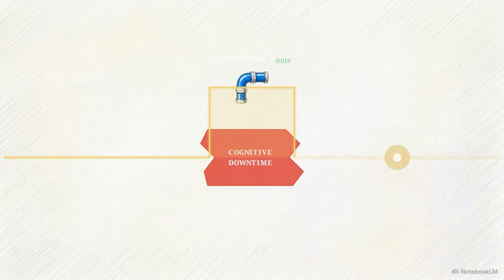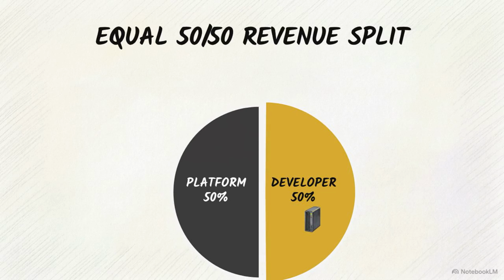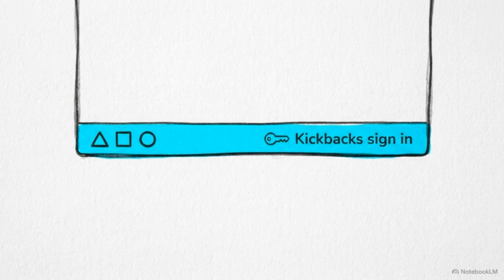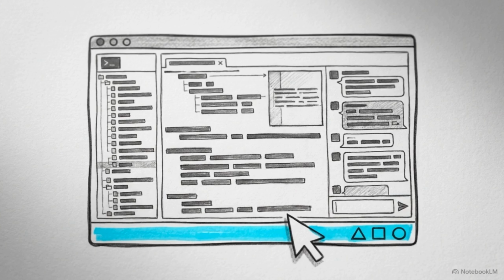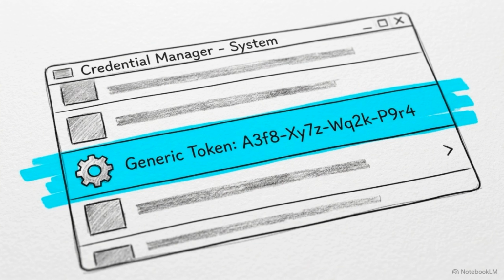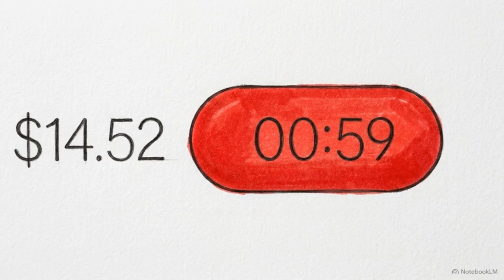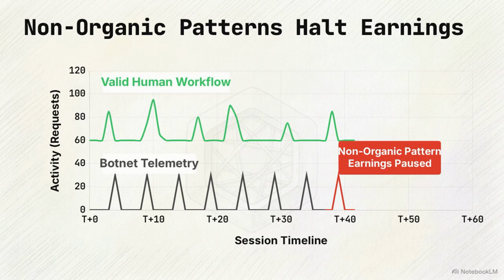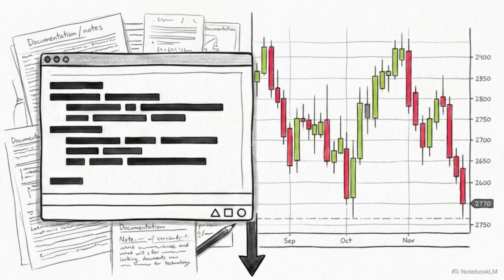Turn Your Idle Coding Time into Passive Income | The AI Tool Everyone Missed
What if every second you spend waiting for AI to generate code could actually make you money?

In this documentary, we explore Kickbacks AI—a unique VS Code extension that transforms idle AI processing time into a potential source of passive income. Instead of staring at a loading screen, developers can earn a share of advertising revenue while AI coding assistants complete their tasks.

In this video, you'll discover:

✔️ What Kickbacks AI is and how it works
✔️ How to install and set it up in VS Code
✔️ How developers can earn revenue while AI generates code
✔️ Zero-Knowledge Privacy Policy explained
✔️ Security, authentication, and local data protection
✔️ Real-time earnings dashboard and future Stripe payouts
✔️ Is this the future of AI-powered passive income?

Whether you're a software developer, AI enthusiast, or simply curious about the next generation of AI tools, this documentary breaks down everything you need to know about one of the most interesting ideas in AI development today.

📌 Topics Covered

• Kickbacks AI
• Claude AI
• OpenAI Codex
• Programming Productivity
• AI Startups
• Future of Software Development

💬 What do you think about earning money while AI works?